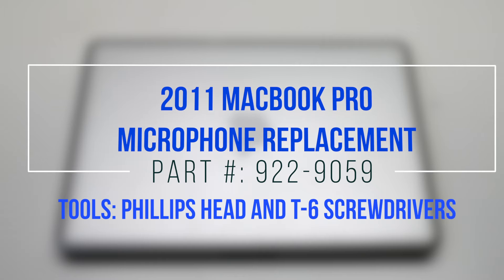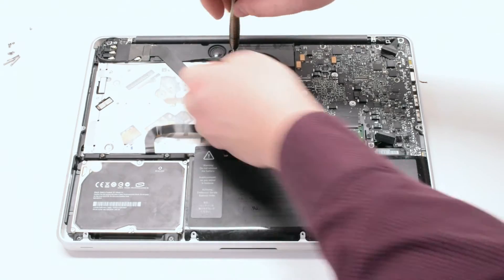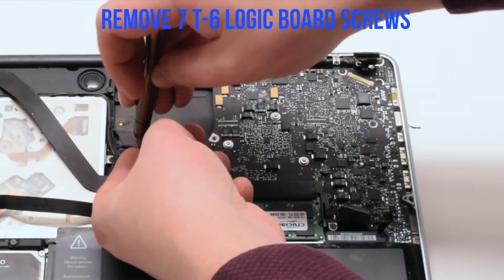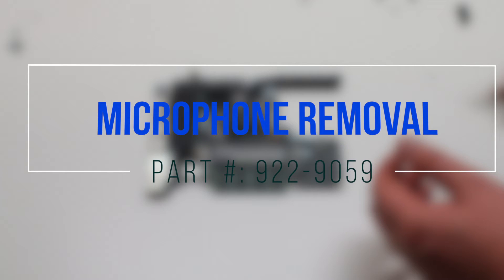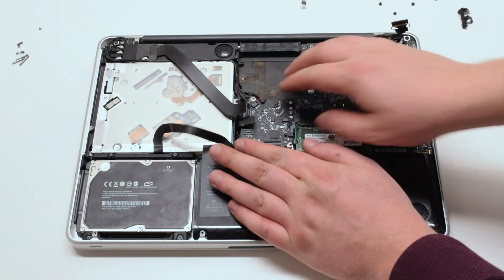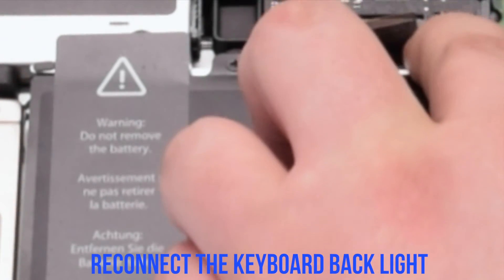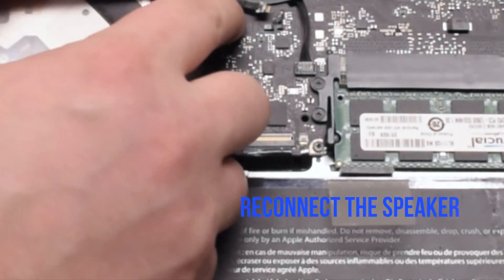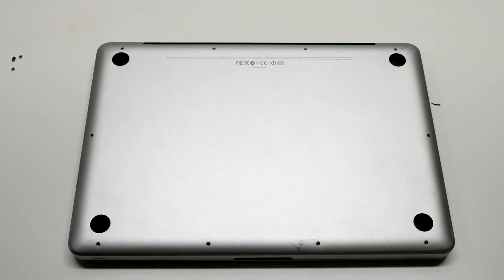2011 Macbook Pro 13" A1278 Microphone Replacement